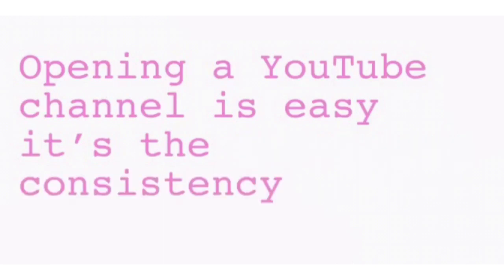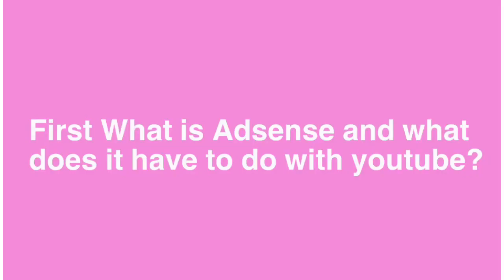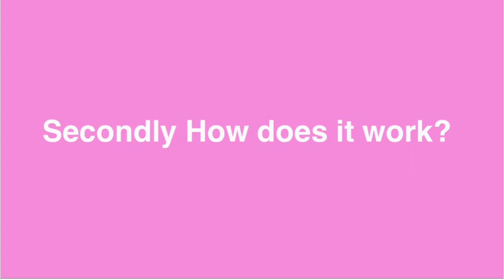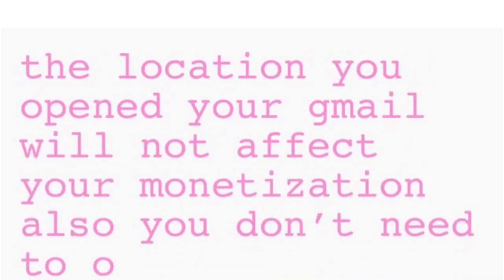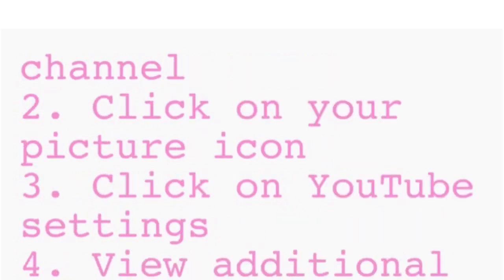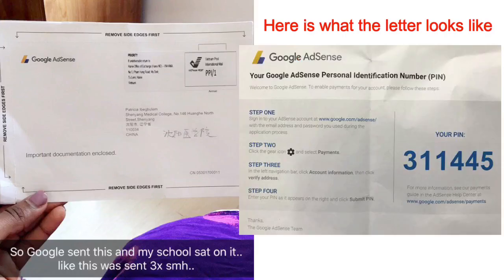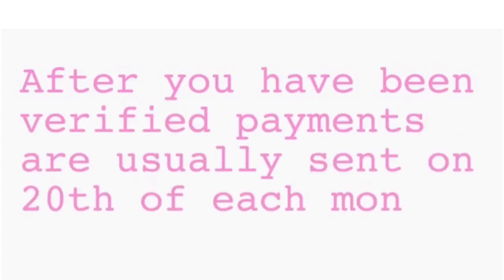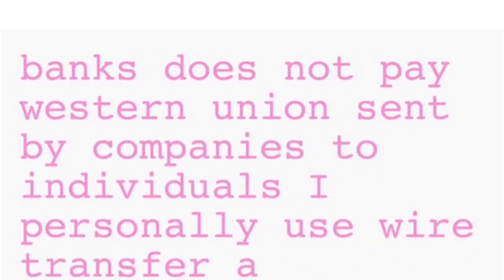HOW TO SETUP GOOGLE ADSENSE FOR YOUTUBE PAYMENT IN CHINA | PATRICIA IBE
Hey Beautiful People in this video I answered Most important questions relating to Adsense and YouTube Payment How to Setup Google Adsense is really my most requested video Please Don't forget to Subscribe,Like and Share Stay Blessed Guys and see You all in my Next Video

Wechat: Tricialoveibe